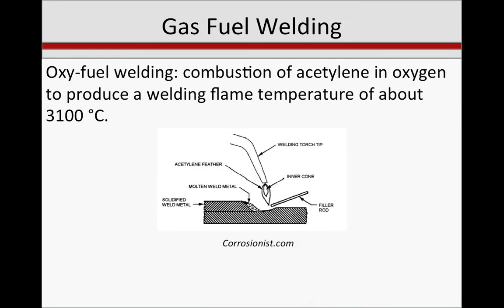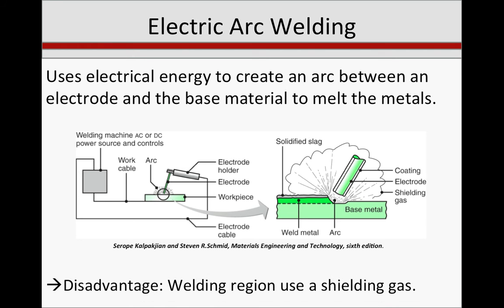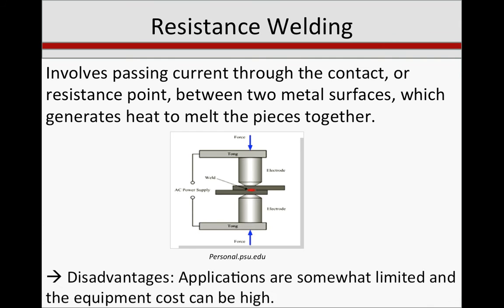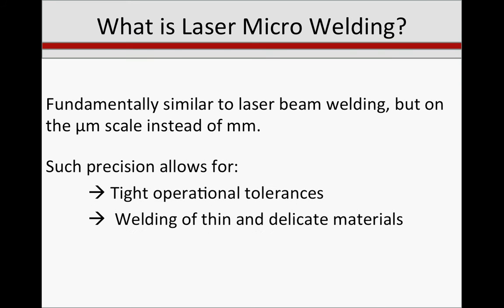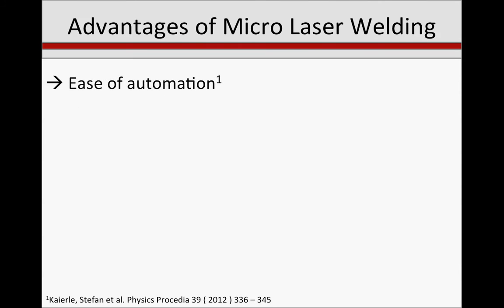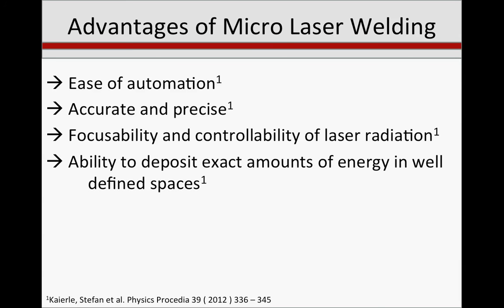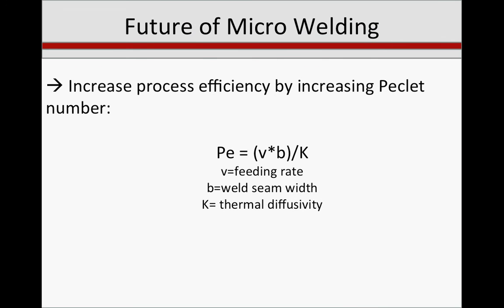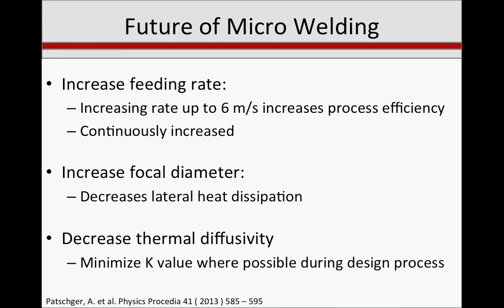ME2820_FinalVideo_JONES&ROSALES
Video explaining types of welding, more specifically micro laser welding.